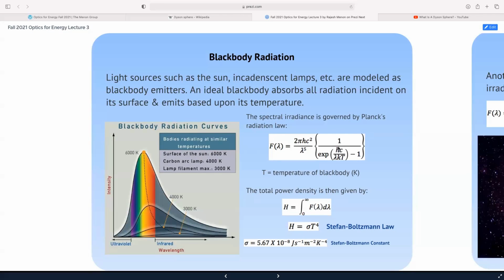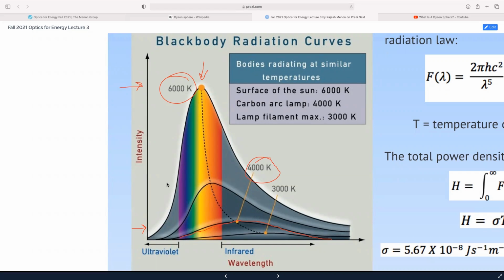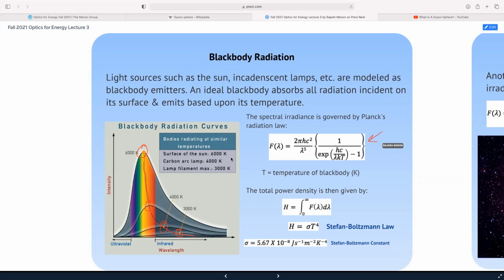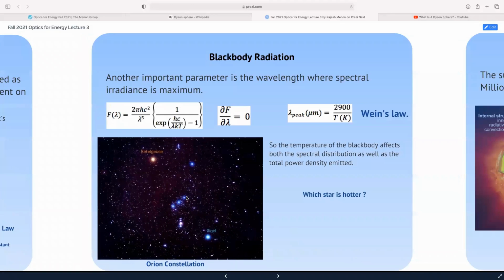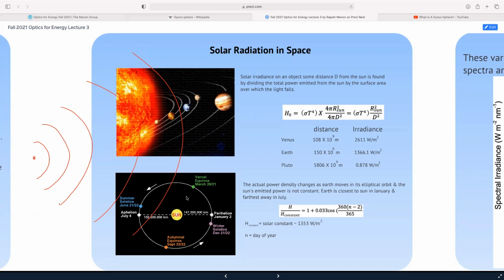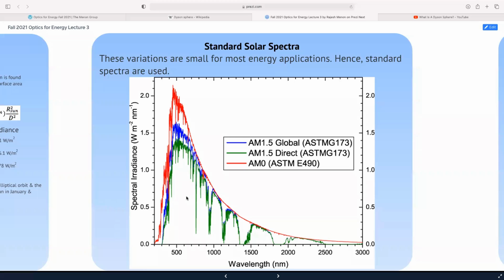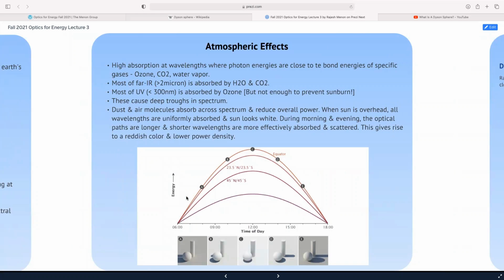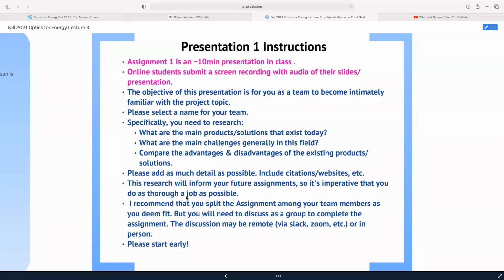3 Blackbody radiation